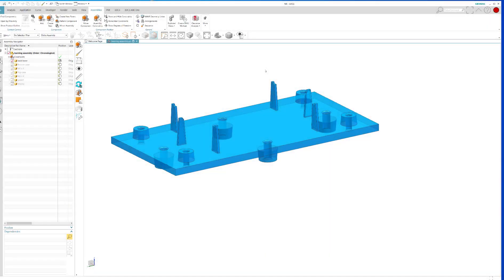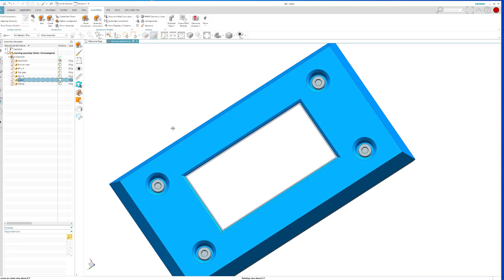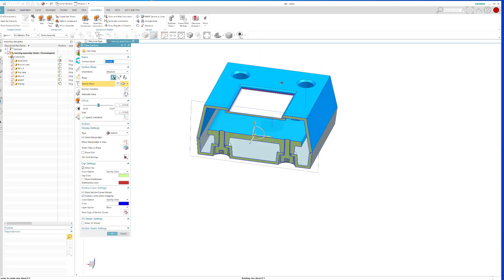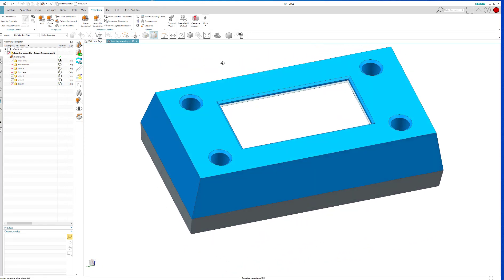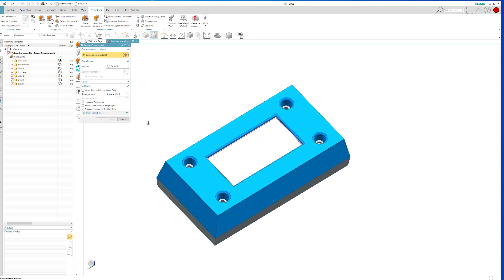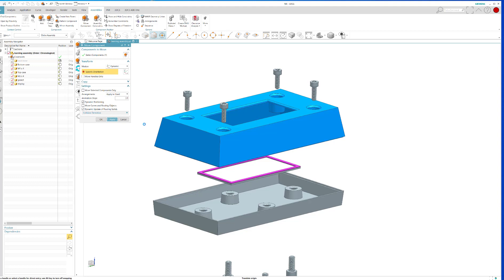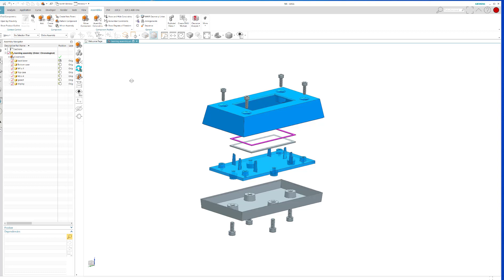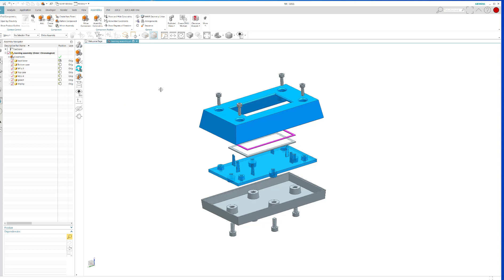Siemens NX Advanced Tolerance stack up analysis using amazing plug in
Using the NX Plug in “3DCS advanced tolerance stack up analysis” you will be able to make great predictions of what will happen when you manufacture real products that are made up of a number of components. You will be able to see clearly how various tolerance schemes will play out as well as the result of the geometric configurations of the various components. You will be able to see if a design will work or not. You will be able to see if your assembly process will have a high or lo w yield. You will find these techniques extremely valuable. In some cases, you will literally save hundreds of thousands of dollars.